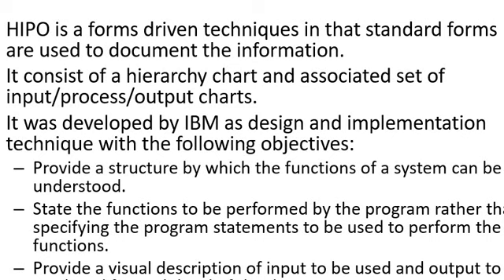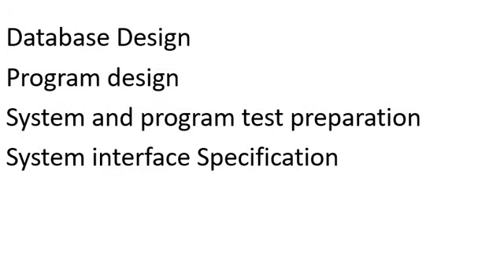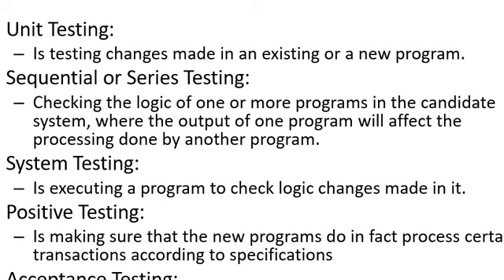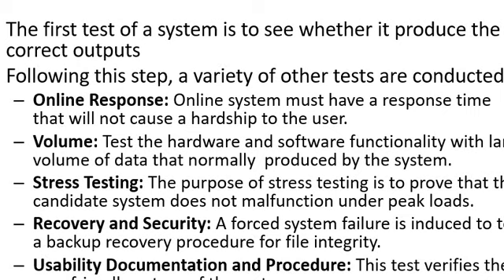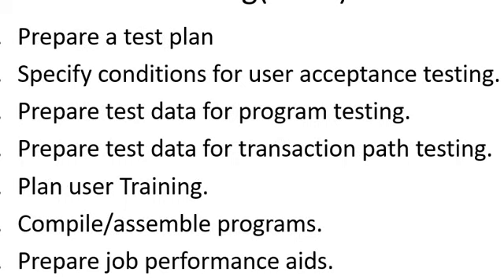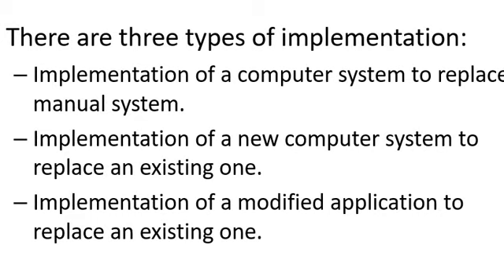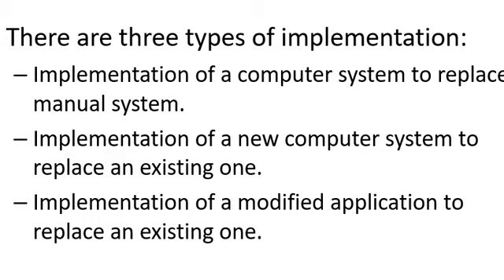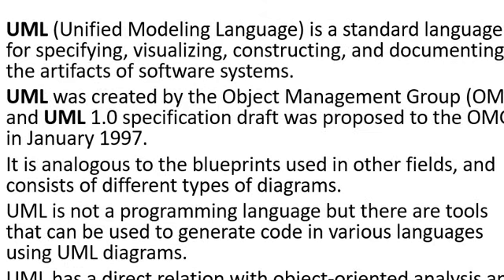basic of HIPO and UML in system analysis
uml,unified modeling language,system analysis in hindi,system analysis in bangla,hipo in hindi,system analysis tutorial